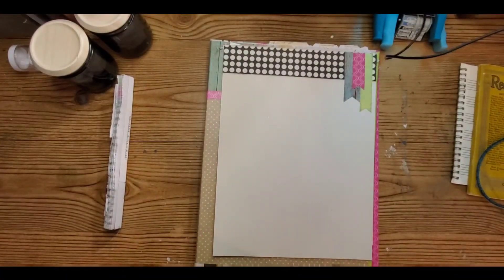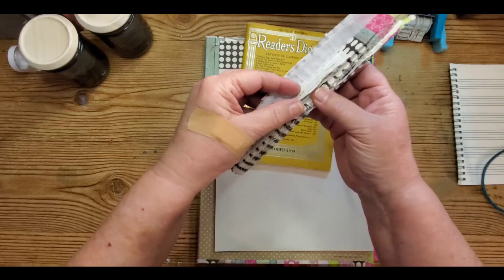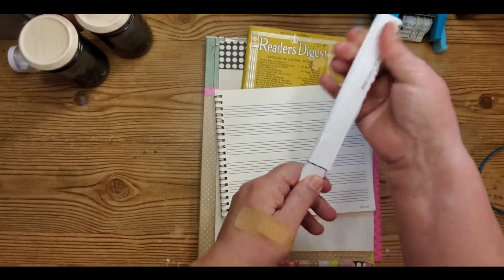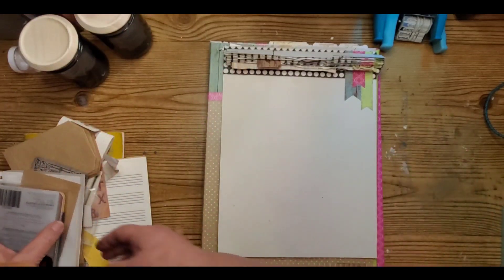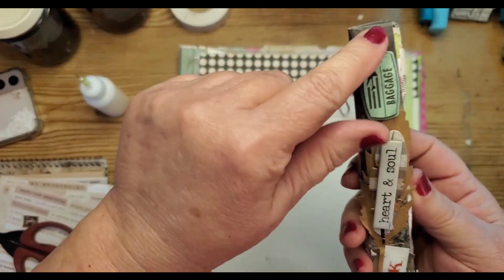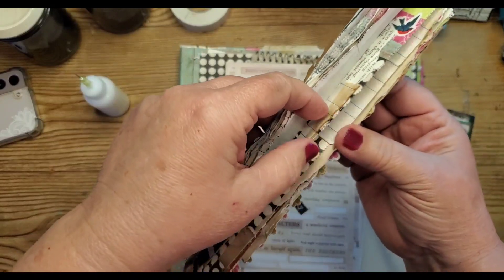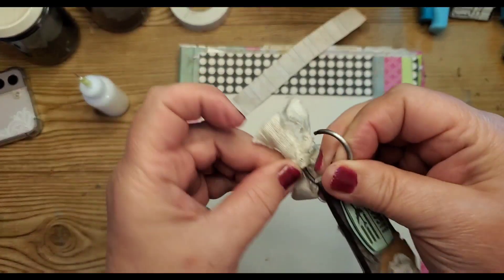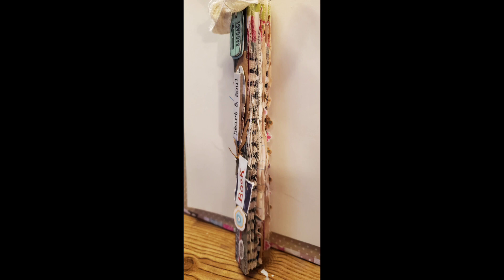Why Do We Think Like That? The tiniest junk journal from scraps.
I think that junk journalers, mixed media artist, and creatives in general have a unique way of looking at the world and the things in it. join me while I turn the edges of a tablet into a tiny little junk journal.

My ebay store - reselling fun
Sell junk journals and kits